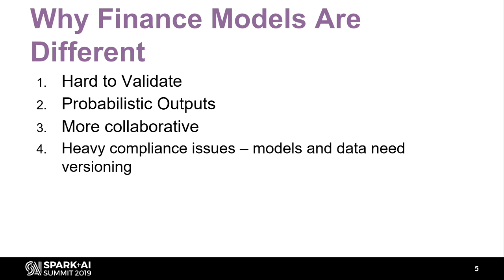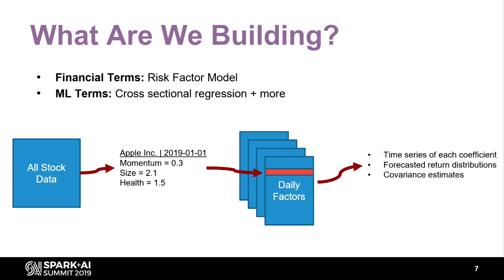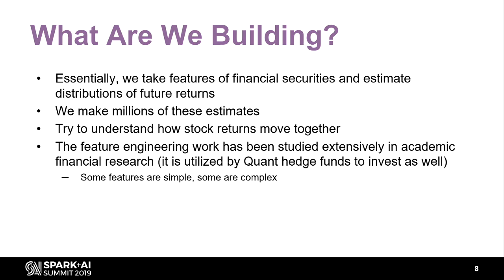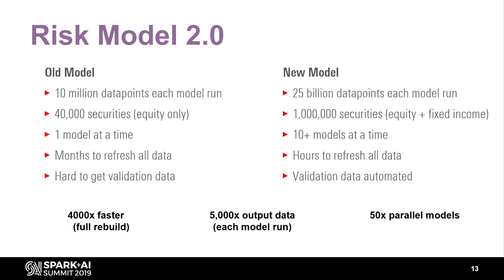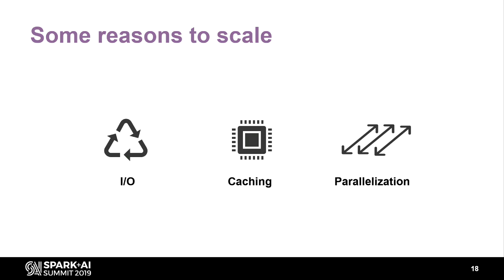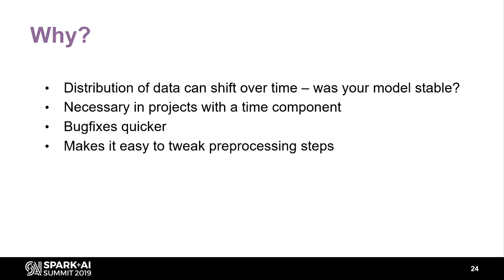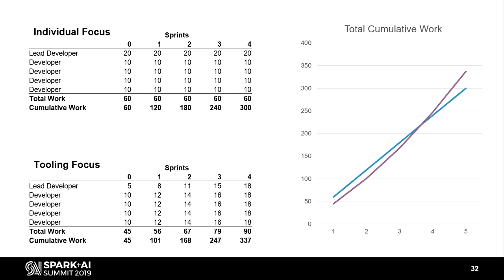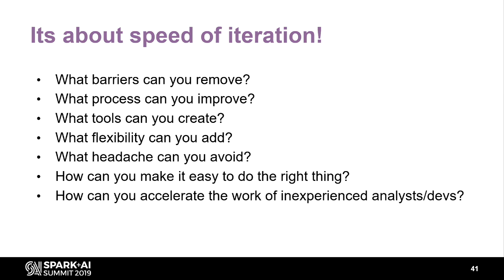Lessons Learned Replatforming A Large Machine Learning Application To Apache Spark Taylor Hess Morni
Morningstar's Risk Model project is created by stitching together statistical and machine learning models to produce risk and performance metrics for millions of financial securities. Previously, we were running a single version of this application, but needed to expand it to allow for customizations based on client demand. With the goal of running hundreds of custom Risk Model runs at once at an output size of around 1TB of data each, we had a challenging technical problem on our hands! In this presentation, we'll talk about the challenges we faced replatforming this application to Spark, how we solved them, and the benefits we saw. Some things we'll touch on include how we created customized models, the architecture of our machine learning application, how we maintain an audit trail of data transformations (for rigorous third party audits), and how we validate the input data our model takes in and output data our model produces. We want the attendees to walk away with some key ideas of what worked for us when productizing a large scale machine learning platform.